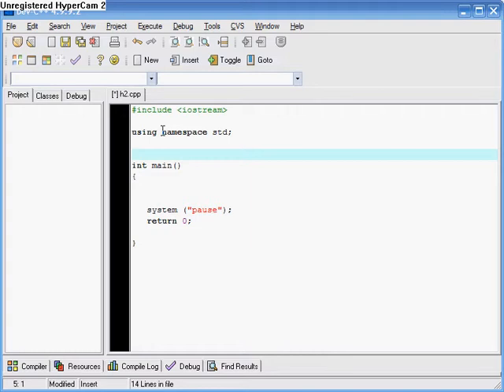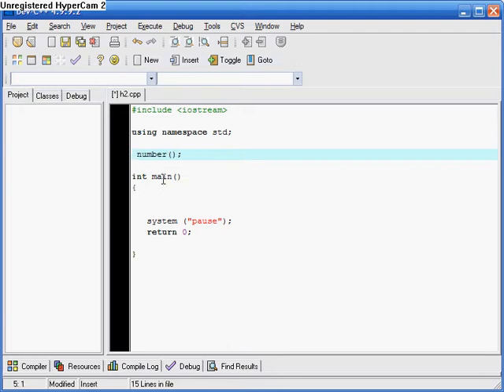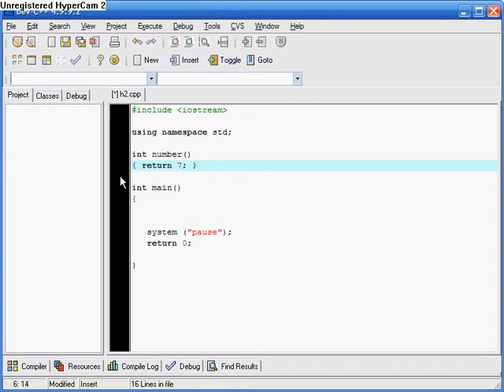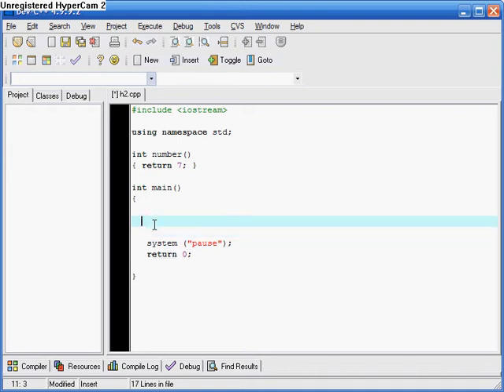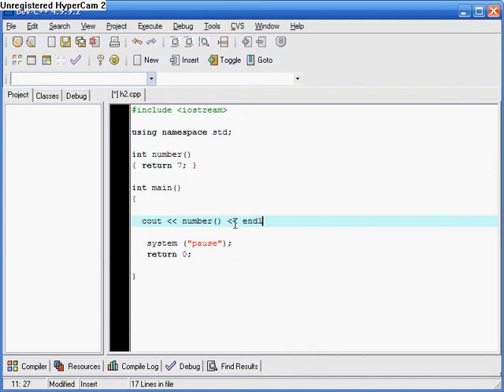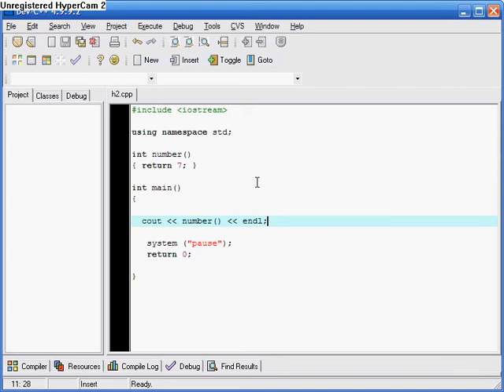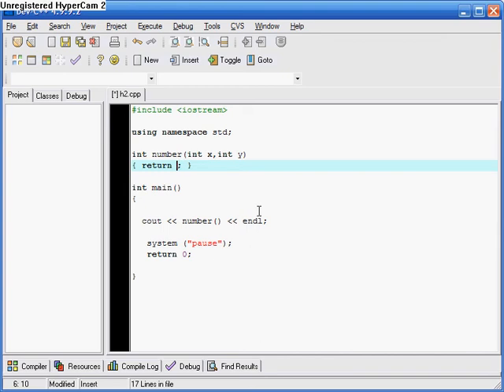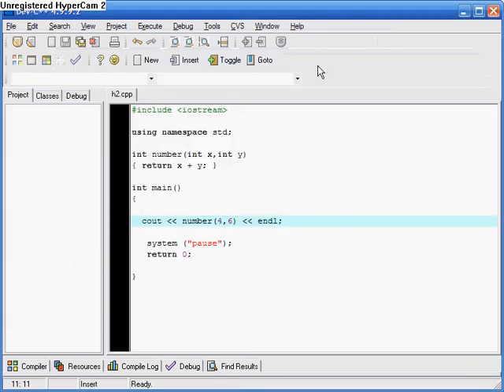C++ Basics Tutorial 7: Functions Part 2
in this lesson we will learn some more about functions, this time we will deal with functions what return a value and also how to utalise integers withing them